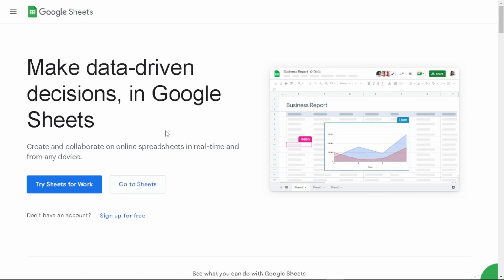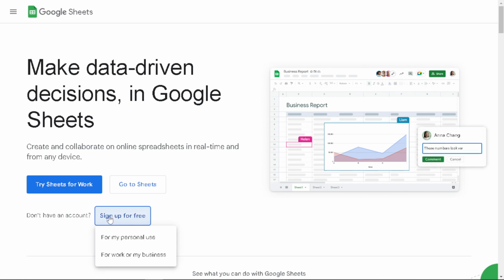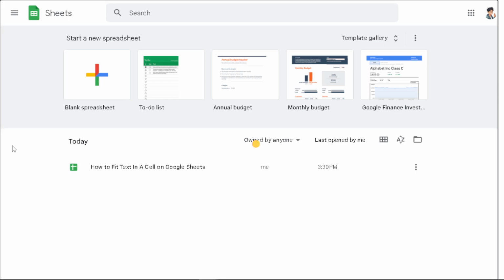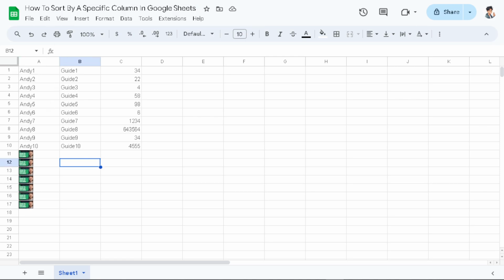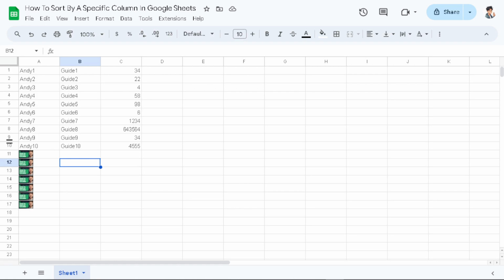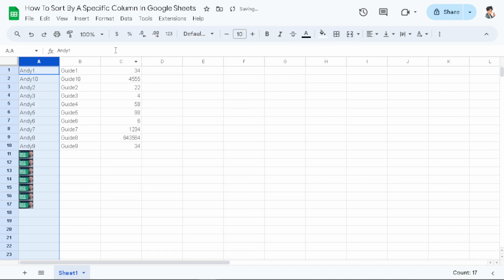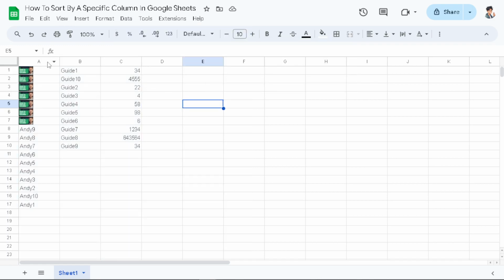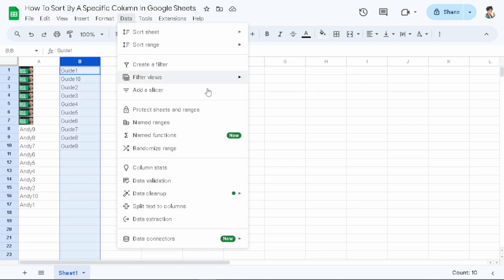How To Sort By A Specific Column In Google Sheets (Full 2024 Guide)